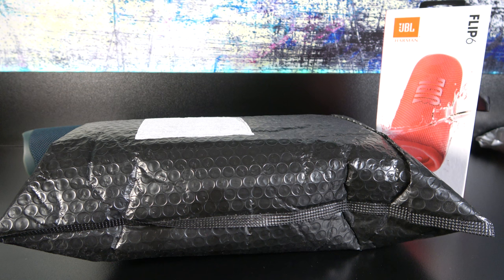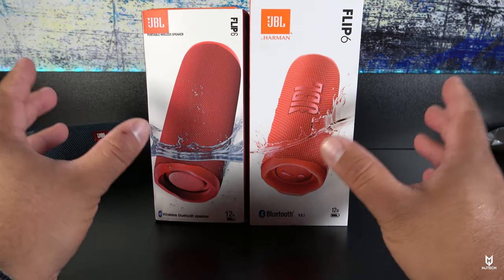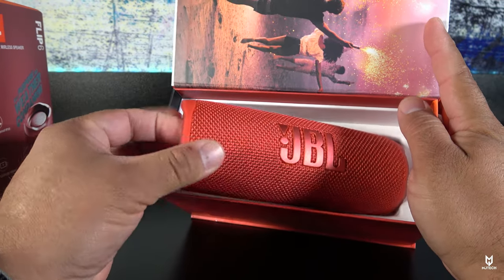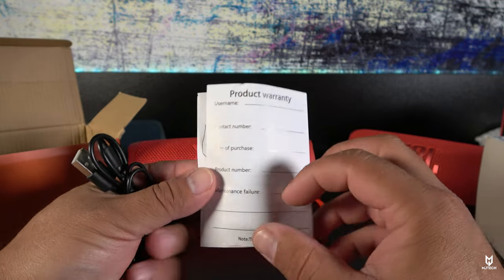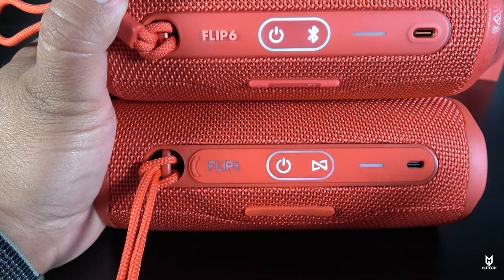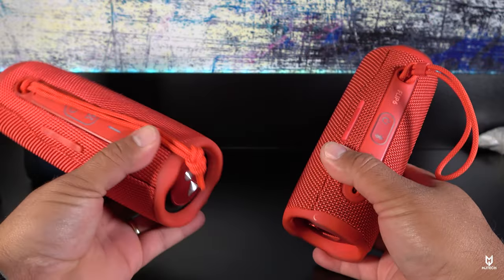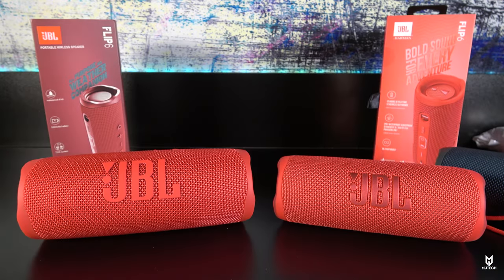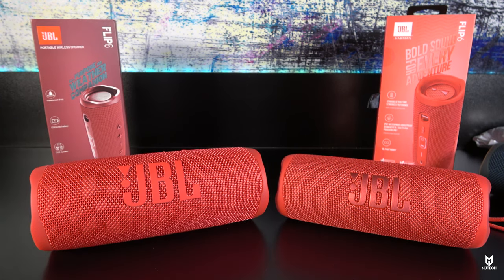JBL Flip 6 vs. FAKE - One Feature Caught Me by Surprise!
Today in this video we are comparing the fake vs real JBL Flip 6.